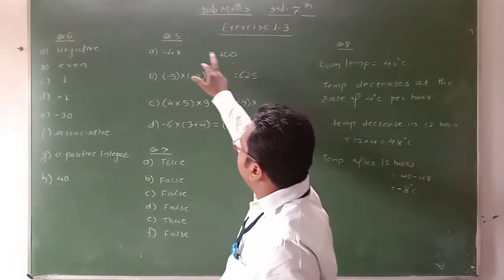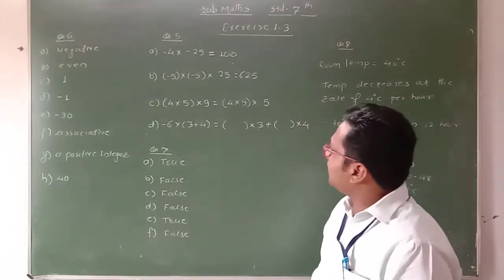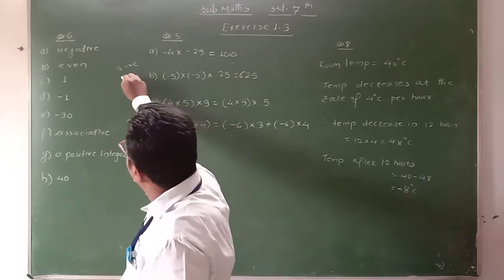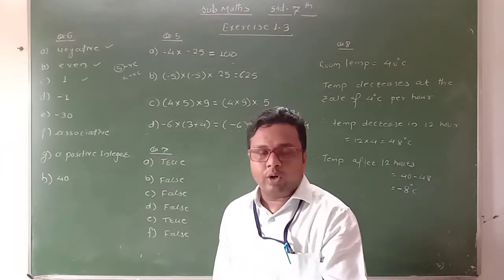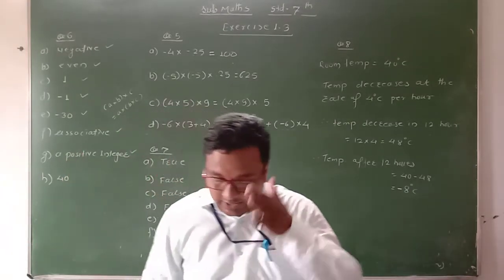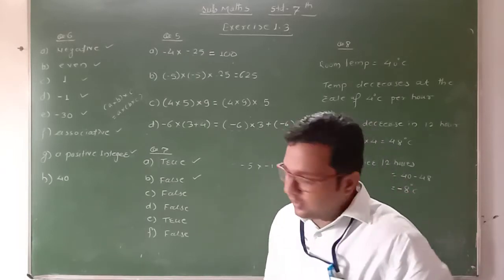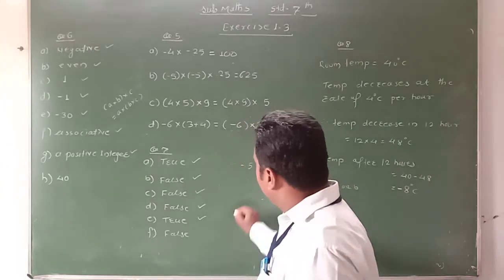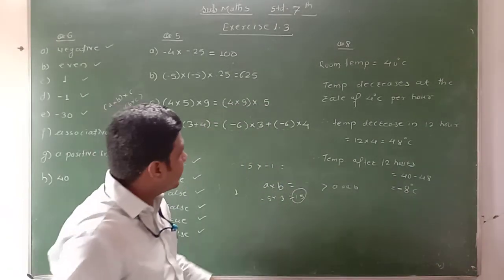Maths L 1 video 7std 7